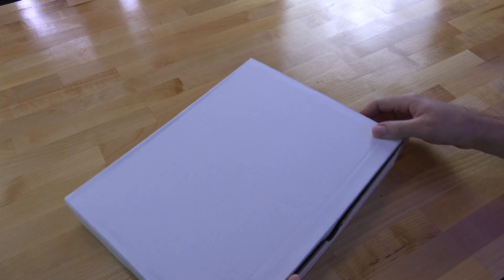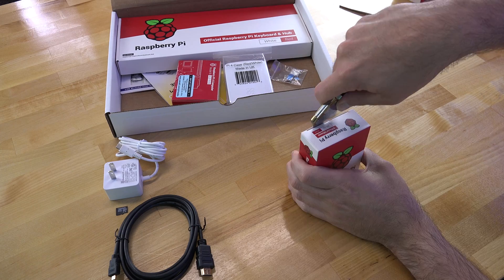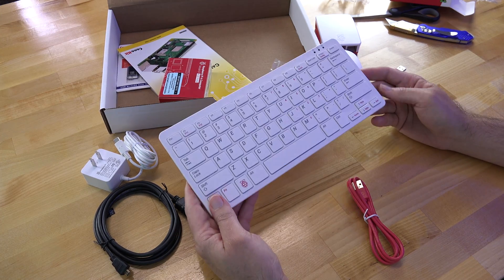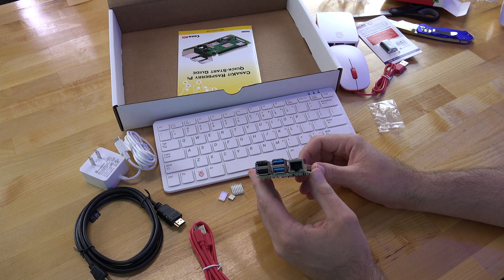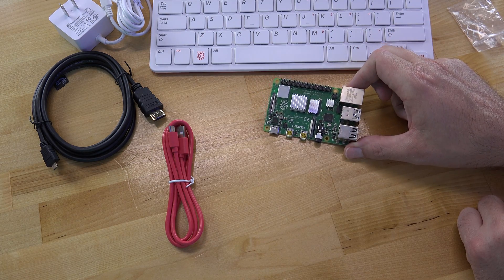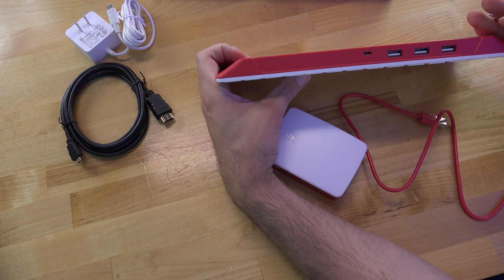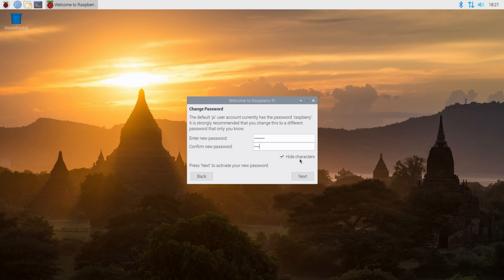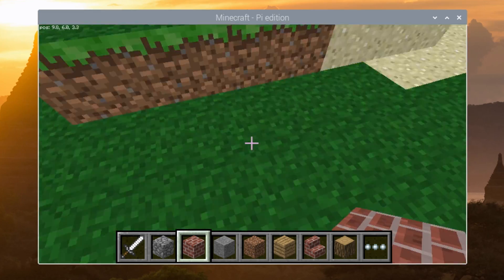Raspberry Pi 4 Kit - Unboxing and Building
More testing to follow. Plex? PiHole?